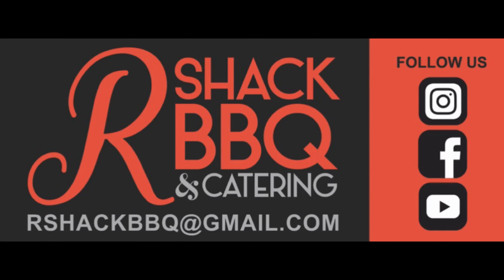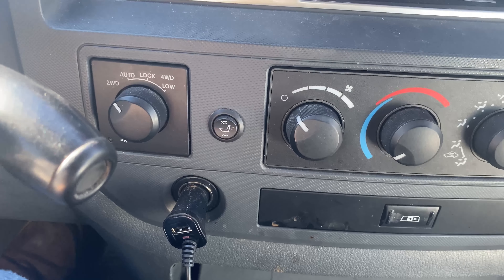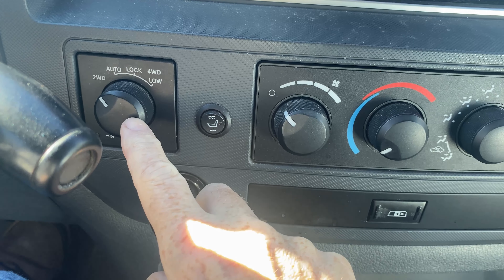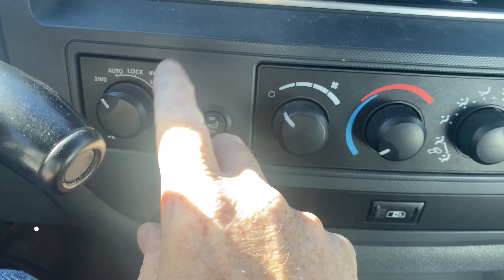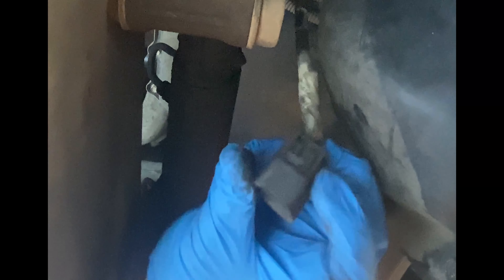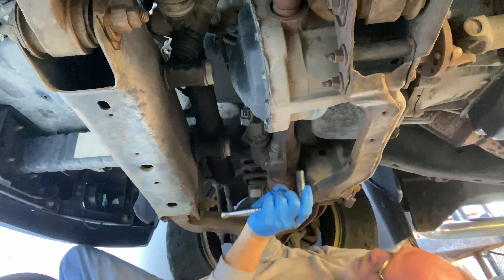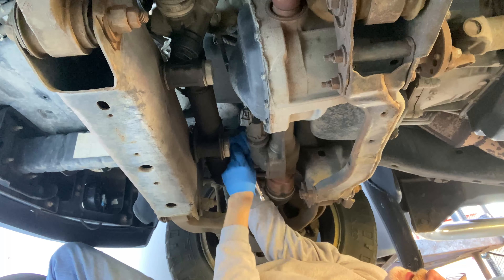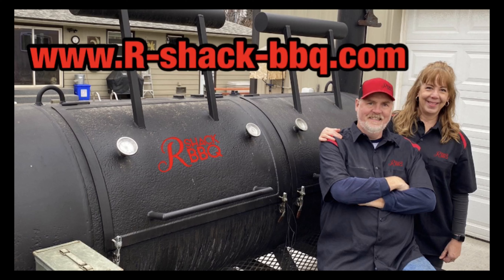how to replace the 4wd actuator on a 2007 Dodge Ram 1500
This video I replace the front differential 4wd actuator on my 2007 Dodge Ram 1500 to get the 4wd  to work again.

actuator from amazon